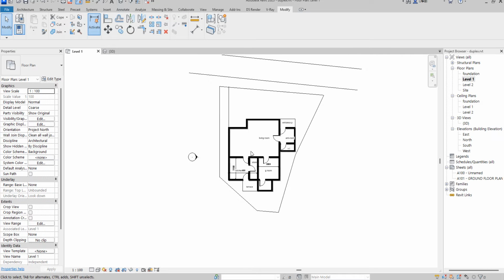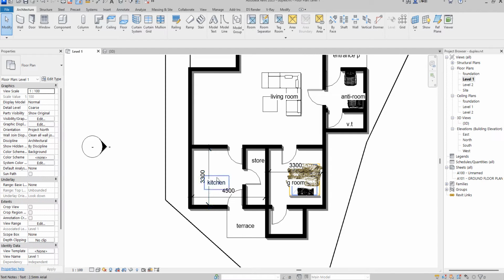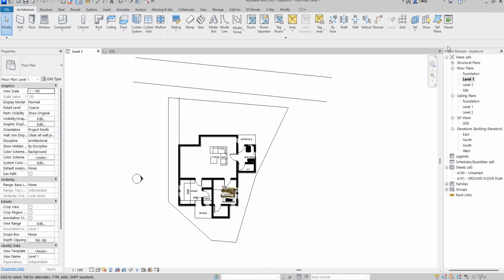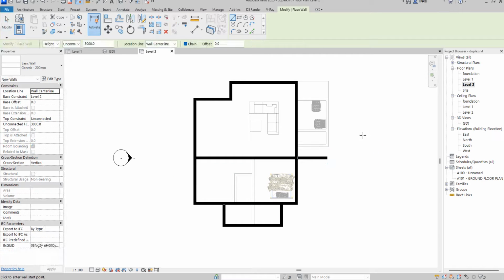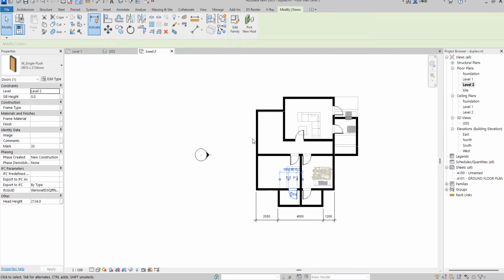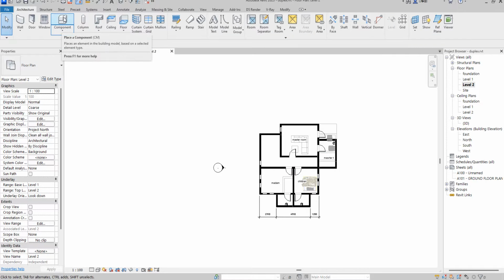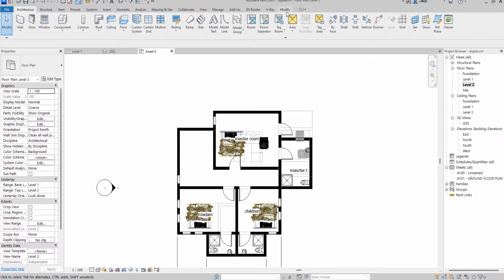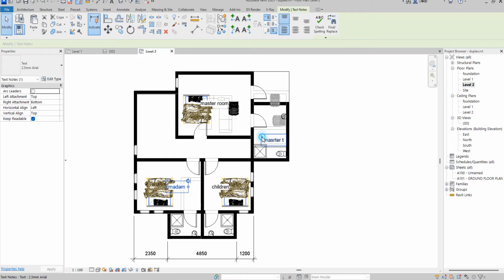HOW TO CREATE DUPLEX IN REVIT: EP 2 FIRST FLOOR PLAN